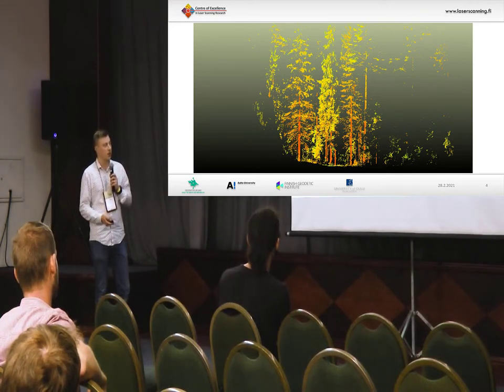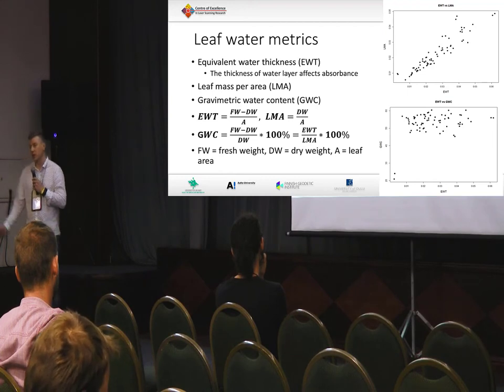Samuli Junttila - Using multispectral terrestrial LiDAR for early detection of tree decline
Climate change is causing novel stress to forests that is difficult to predict. Information on forest health has been identified as one of the key information gaps in evaluating the effects of climate change. The mapping of small-scale forest disturbance events is largely based on visual observations which is time-consuming and prone to error especially in the early stages of tree decline. Thus, new methods for objective estimation of tree decline are required. Multispectral LiDAR can provide highly detailed measurements of tree structure and reflectance simultaneously enabling novel approaches for the detection of tree stress. Over the last four years, we have developed a novel remote sensing method for detecting and evaluating tree decline using multispectral terrestrial LiDAR. The developed methods are based on utilizing LiDAR intensity data and the sensitivity of the used wavelengths to varying leaf water content (LWC). Thus, we have also investigated the relationship between LWC and various disturbance symptoms in different environments to determine the optimal LWC metrics for detecting tree stress. We found that multispectral LiDAR can detect and assess tree decline of single trees with high accuracy in our test forest that was infested by Ips typographus (L.) and its fungal symbionts. The developed methods showed potential in discriminating between healthy and stressed trees already in the early stages of tree decline when the foliage did not show visual symptoms. Therefore, the methods could provide new means for objective assessment of early tree decline allowing improved estimation, prediction and mitigation of forest damages.